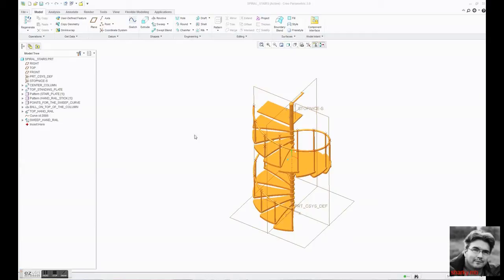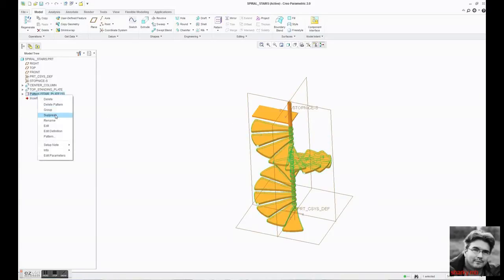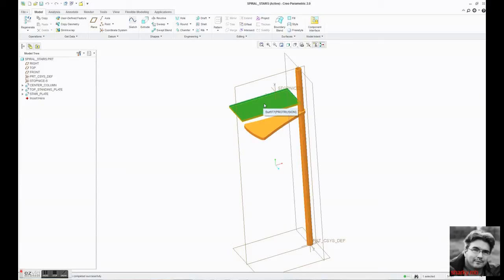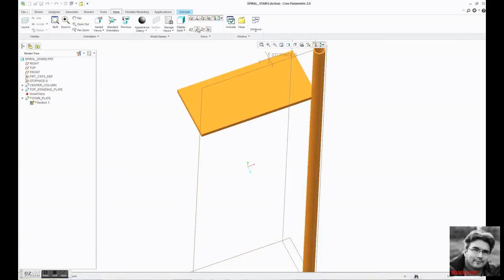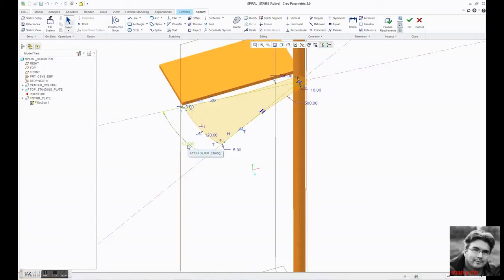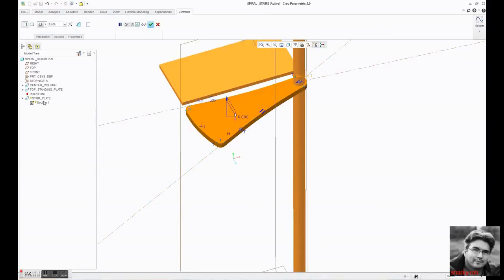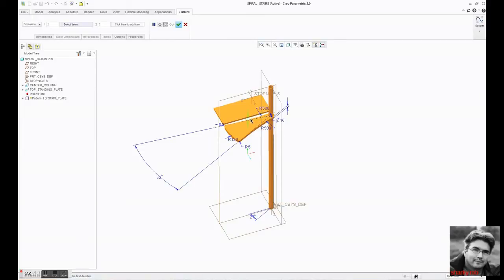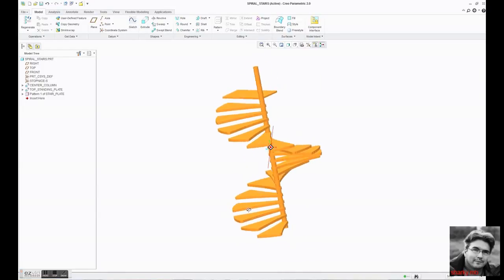Spiral stairs in Creo Parametric 2.0, part 2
How I made my 3D model for spiral stairs in Creo Parametric 2.0.